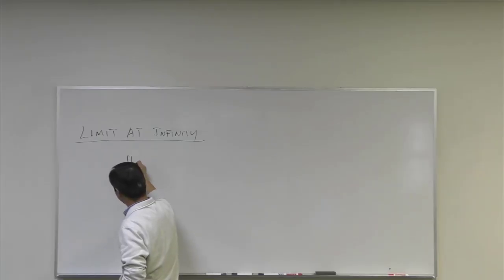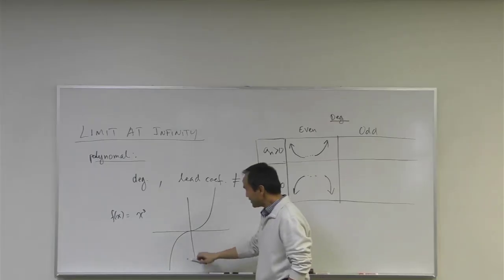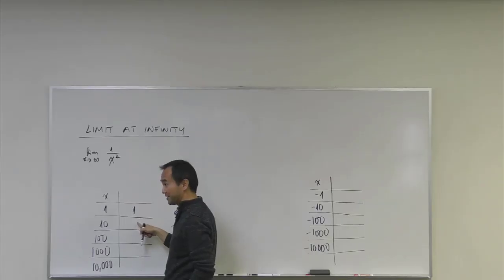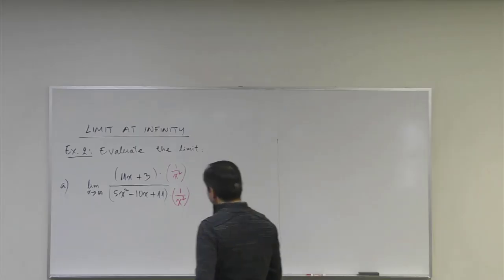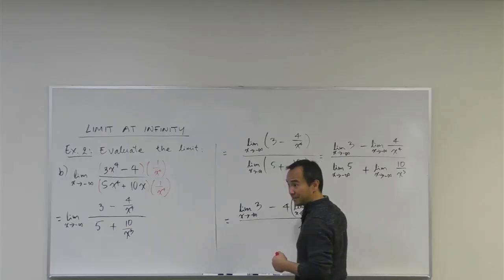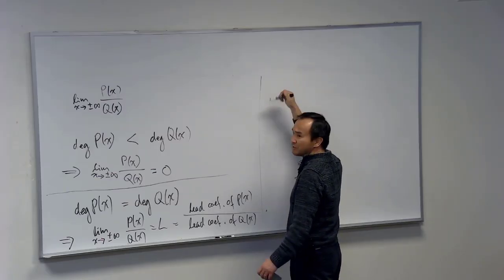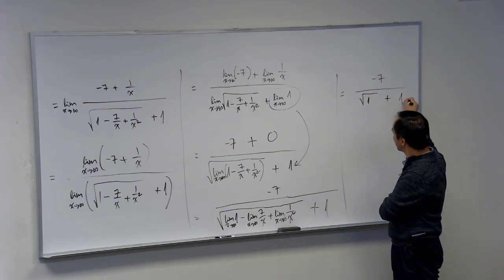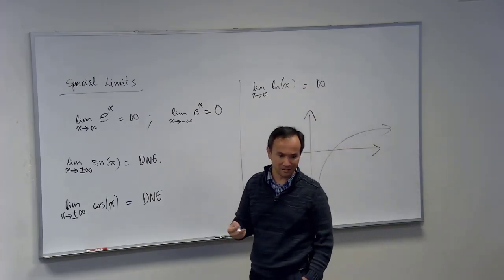151N: Limit - Limits at Infinity (HYB)